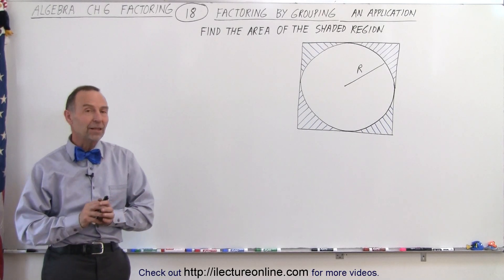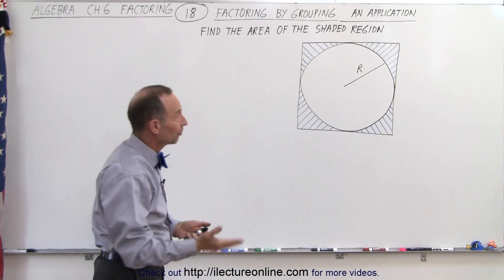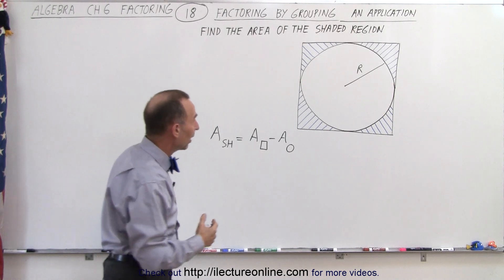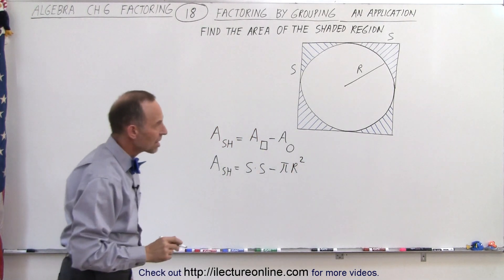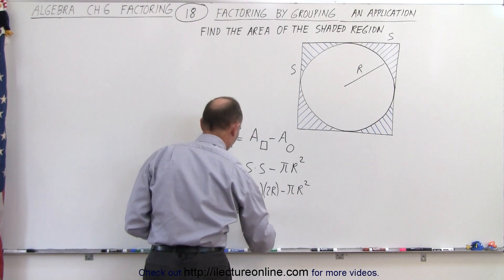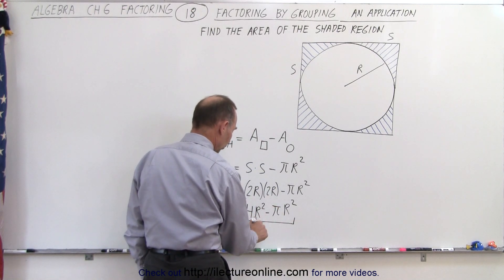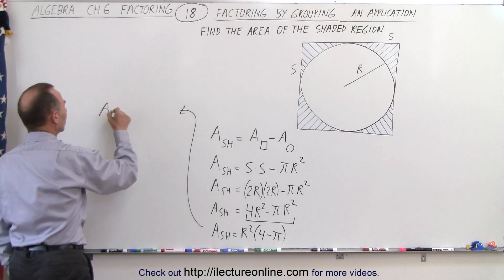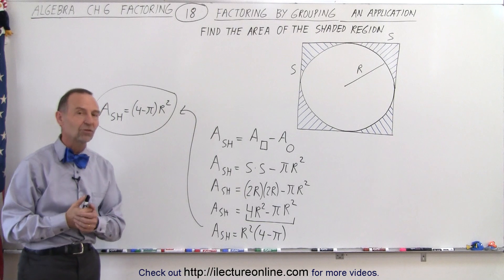Algebra - Ch. 6: Factoring (18 of 55) Factoring by Grouping: An Application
In this video I will find the ares of shaded region of a circle inside a square where the radius-of-the-circle=(1/2)(side of the square).